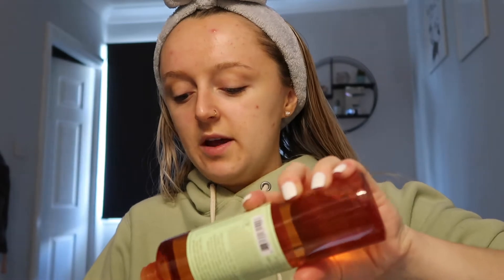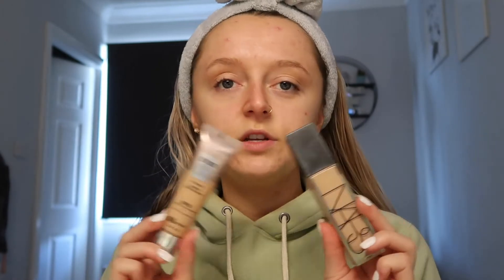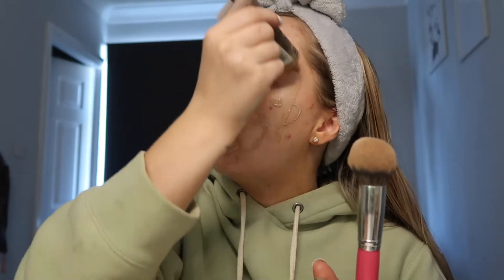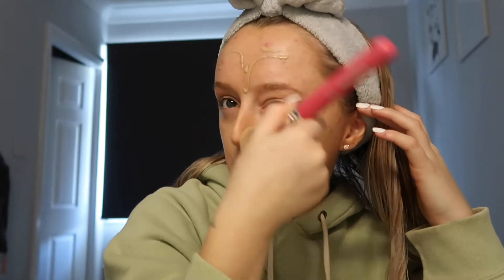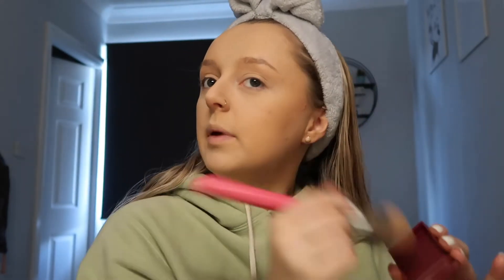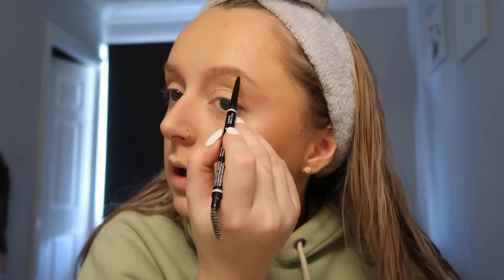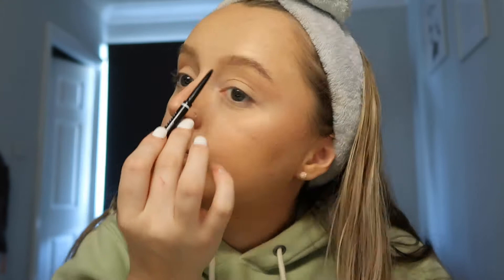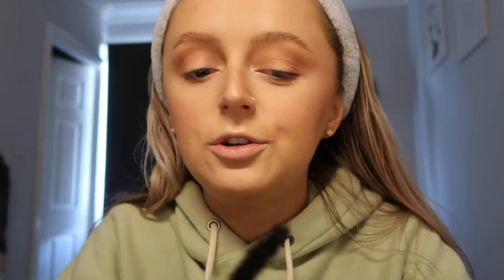CHATTY GRWM|Hair and makeup, come and chill with me!😌☕️|Eve Nicholls mua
Love
Eve
XxX